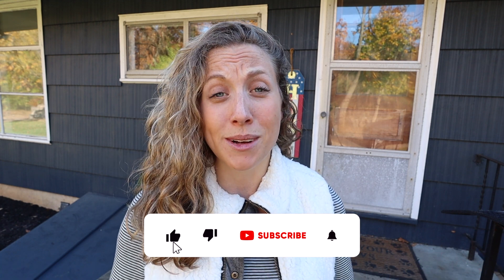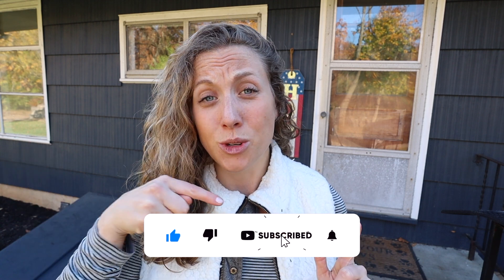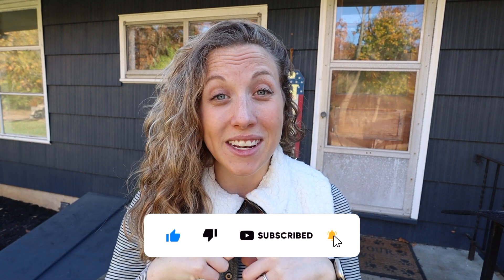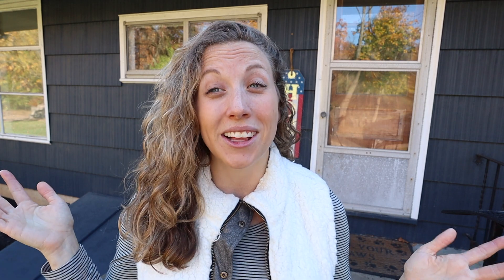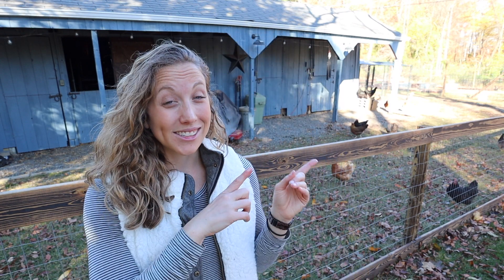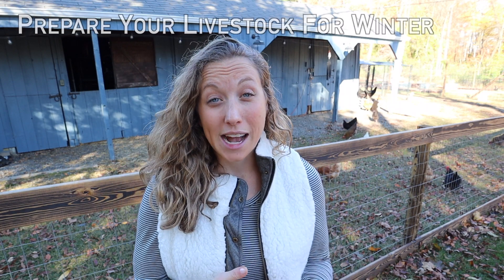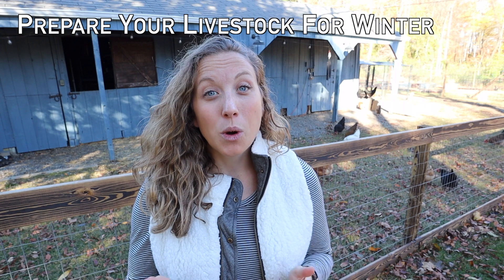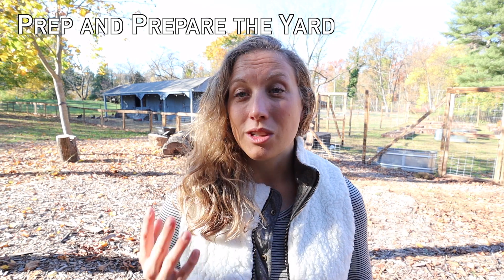Preparing the Homestead for Winter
It is Fall on the Homestead! While the bulk of the growing season has grown to an end, that doesn't mean that the work has stopped. There is still so much that needs to be done at the homestead to prepare for winter. Today we go over 8 things that we are doing on our homestead now to start preparing for the winter and next spring. Check out some of our favorite homesteading items